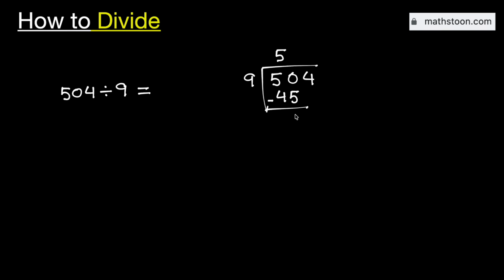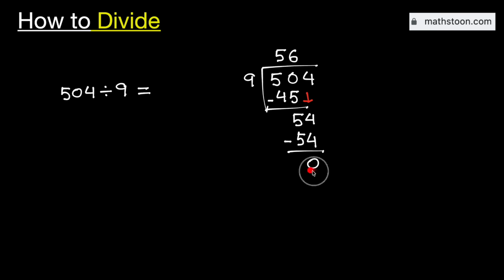504 divided by 9 (504÷9) | Value of 504/9 | Long Division